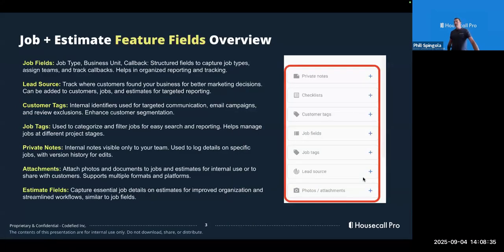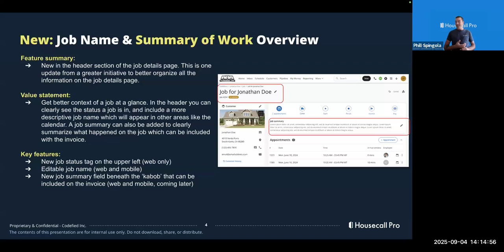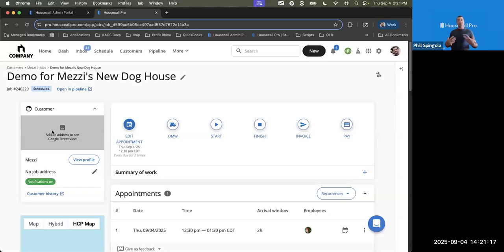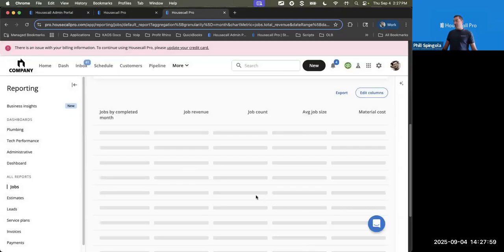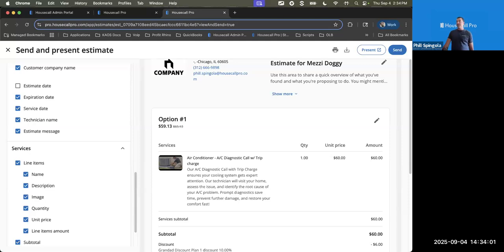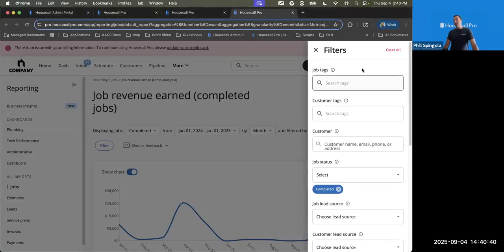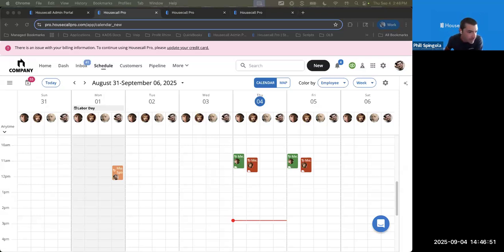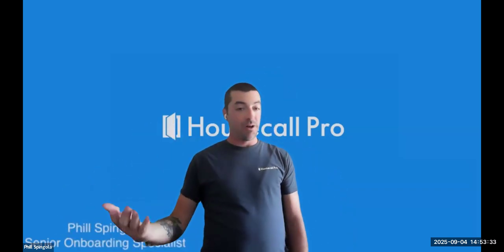Pro Power Hour: Job & Estimate Fields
Feature focus and demo of Job and Estimate Fields in Housecall Pro.

Chapters:
0:00 Intro to Pro Power Hour: Job and estimate fields
3:33 Job fields: job type, business unit, and callbacks
4:55 Lead source and customer tags
6:39 Job tags, estimate tags, private notes, attachments
10:03 Live demo: job fields in a real job
15:58 Description of work and job summary
18:00 Reporting on job fields
19:56 Q&A: estimate line items and material cost reports
31:13 Q&A: inspection checklists and bulk tag removal
35:44 Q&A: job summary, job name, and photos
43:50 Q&A: lead source and auto invoicing
49:26 Wrap-up and upcoming sessions